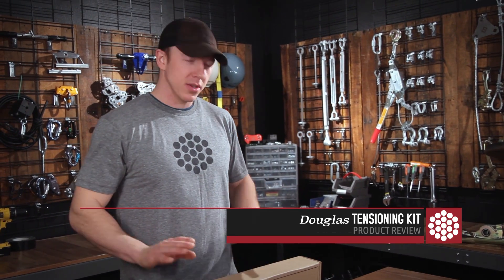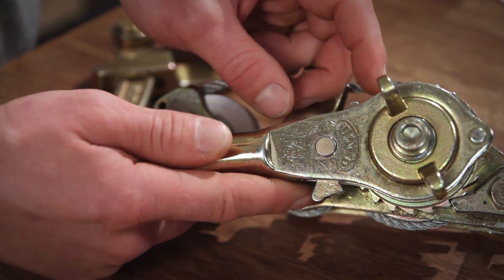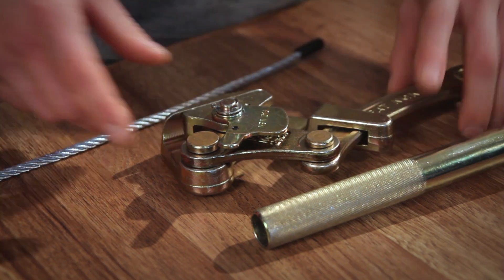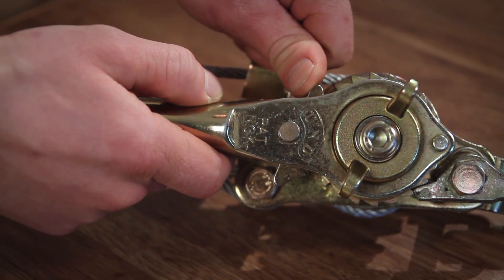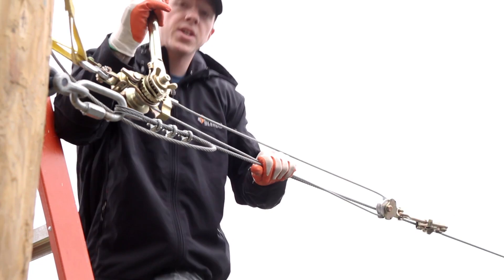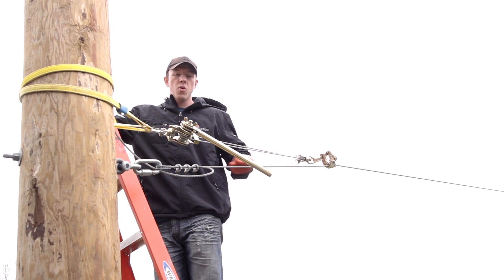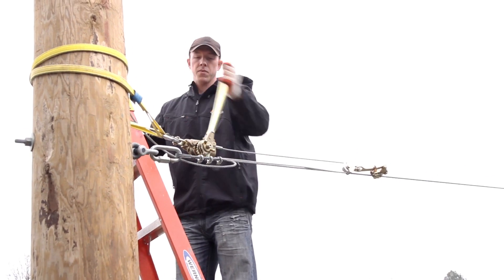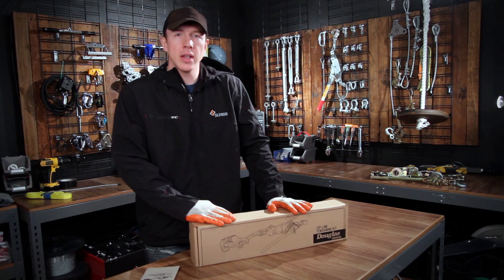Ziplinegear Tensioning Kit Review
Learn how to operate the tensioning kit to adjust your zip line cable!
Tyler explains the operation of the winch, the switch, and the cable-grab.